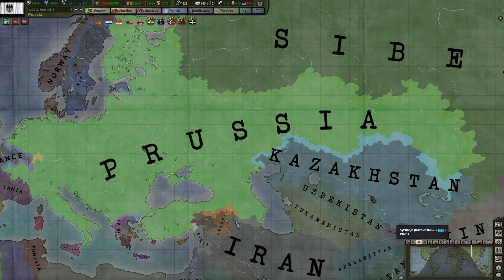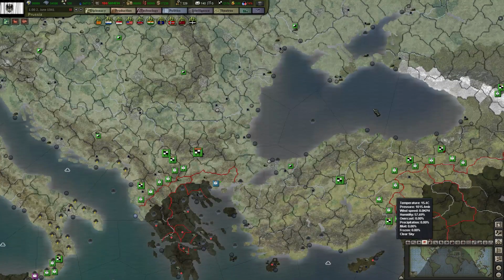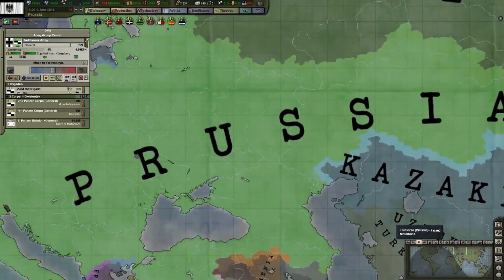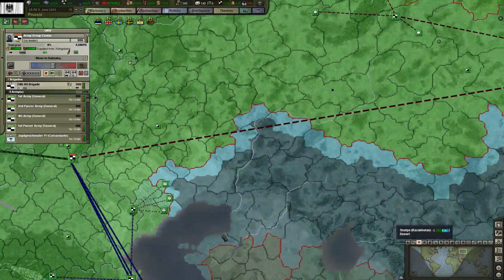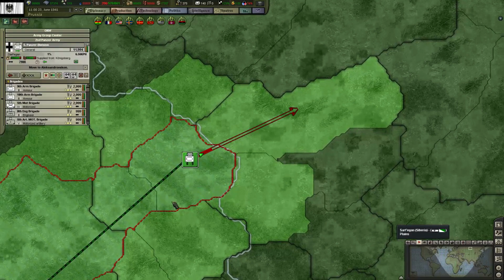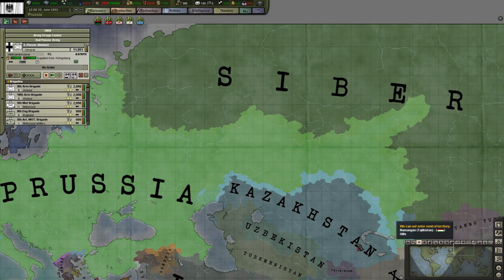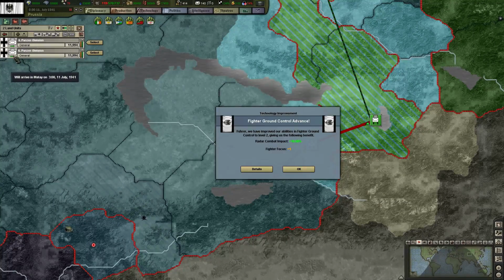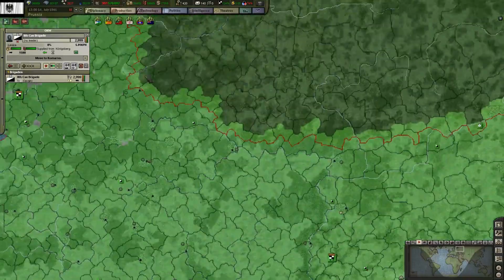Hearts of Iron 3 | Imperium 1.0 | Prussia | Part 51 | Kazakh Blitz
Let's play Hearts of Iron 3 Their Finest Hour with the Imperium 1.0 mod as Prussia.

What is the Imperium mod?
The mod is intended to complete HOI3. It follows the guidelines and rules of the vanilla game. Plus, it adds an American Civil War, the Rainbow Plans and a new monarchy option in Spain. The aim of the mod is to get a better management of the game. It includes:

- The mod is translated into English and Spanish
- 200 new nations
- 134 totally new units
- Two game modes: normal and apocalypse
- The units interface has been improved
- Resource storage system
- The world record of several nations is widely enlarged.
- Colonial revolutions
- Chinese Civil War
- Korea, Vietnam, Afghanistan and Malvinas War
- III World War
- European Union creation
- Rainbow Plans
- Historic esoteric events concerning the III Reich and its search for relics
- Governments change when there are revolutions and/or the countries are liberated
- Vassal countries can achieve total independence, under special circumstances
- UFO invasion
- The Flying Dutchman
- Technologies and units level 20
- Other issues: a new function returns territories to allies; all provinces are accessible (minimum infrastructure level 2)
- End game year: 3000
- and mucho more...